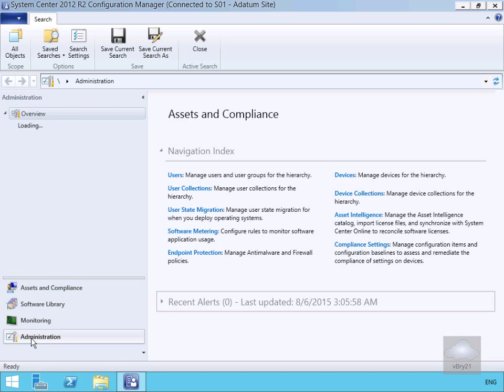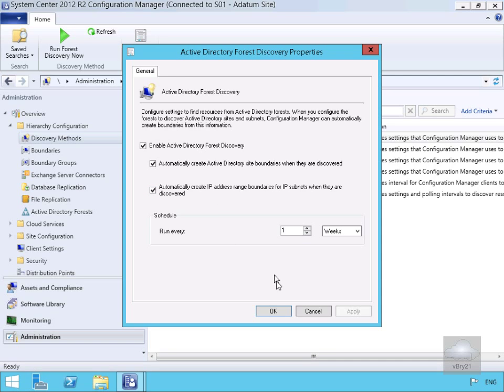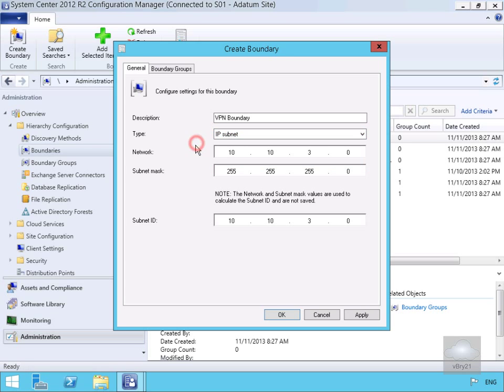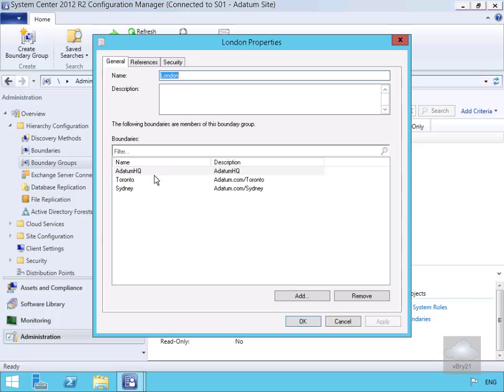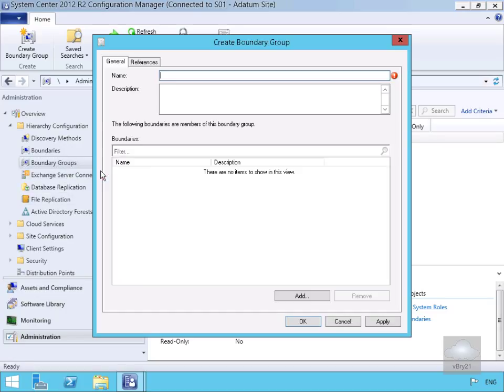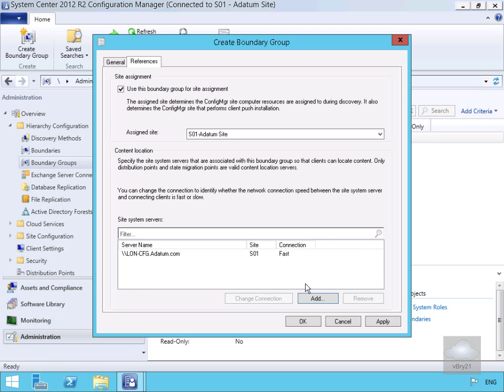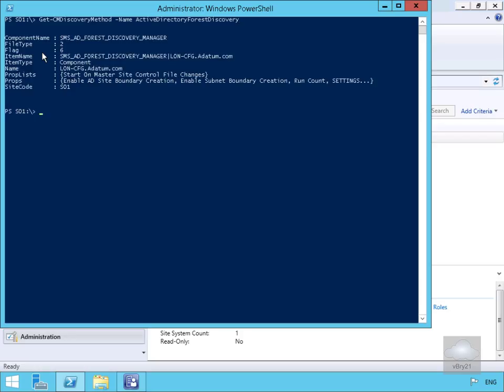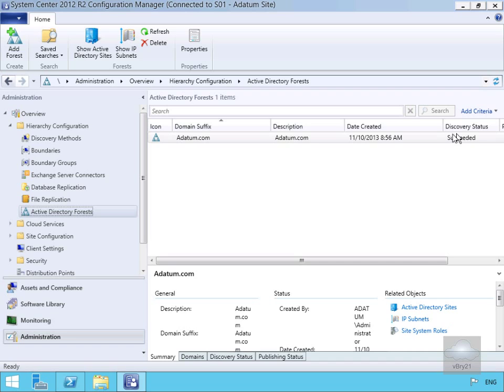10747 Demo3 Configuring A Boundary And A Boundary Group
Configuring A Boundary And A Boundary Group